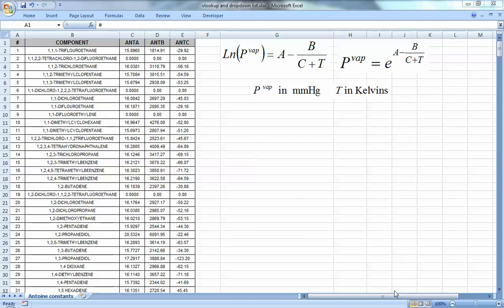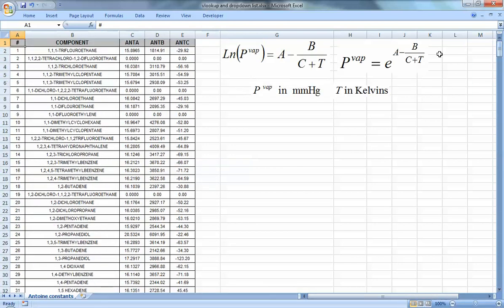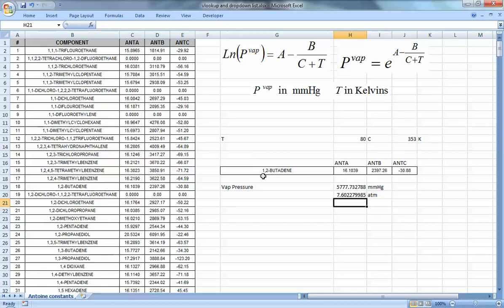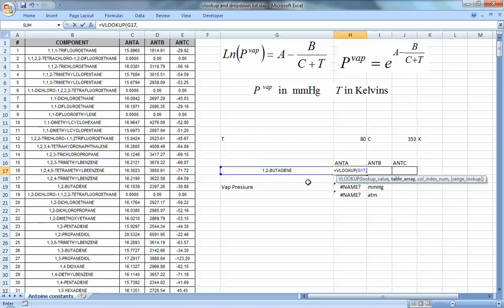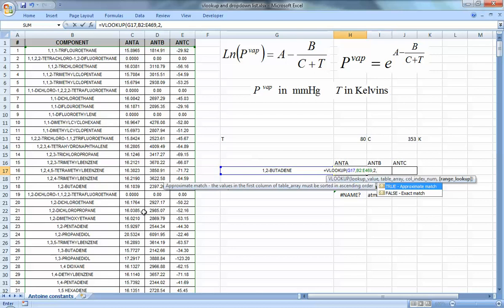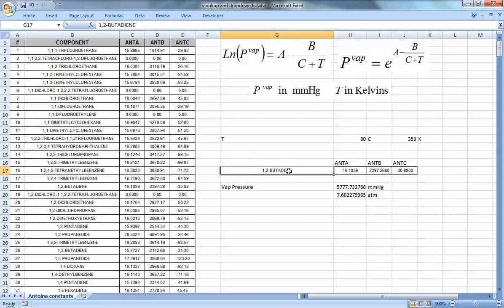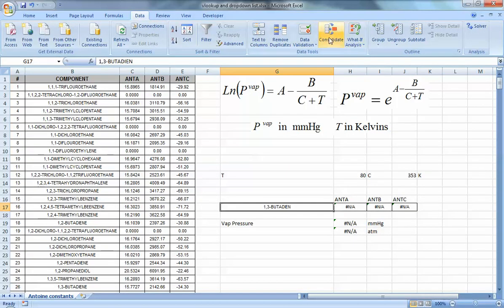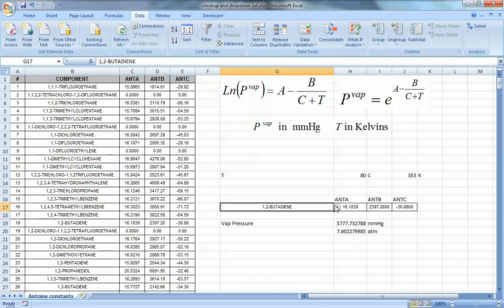Excel for Chemical Engineers I 11 I Basics [VLOOKUP & dropdown list] (10/10)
This video shows two options in Microsoft Excel that help in extracting data from tables (like Antoine constants) to save time and ensure the accuracy of the results.